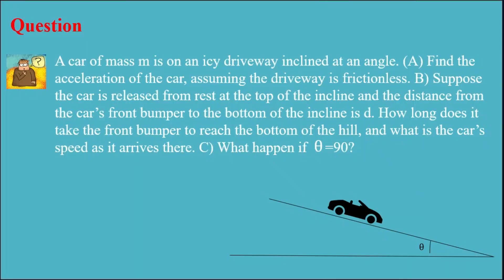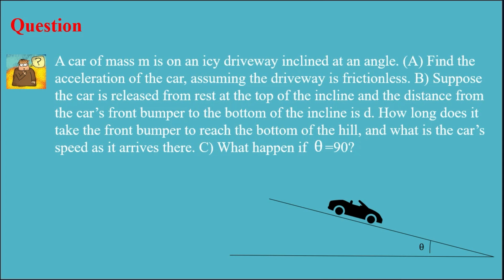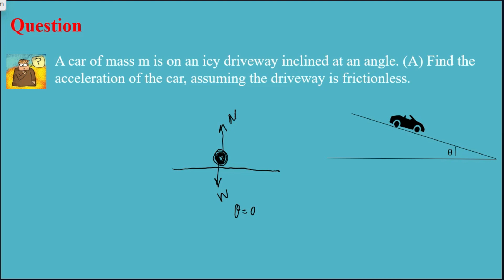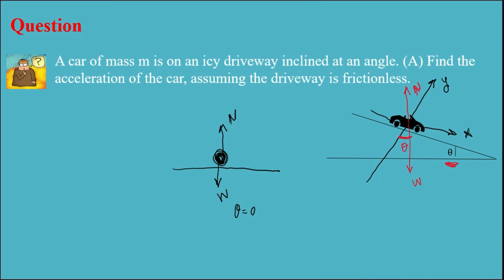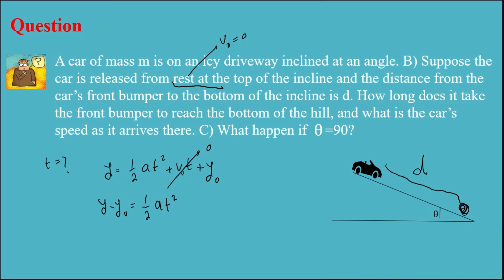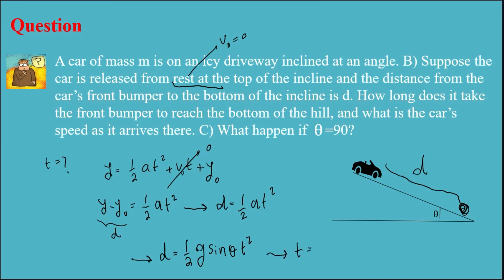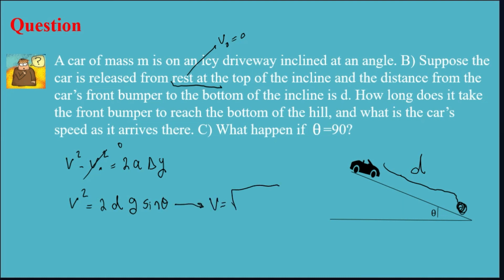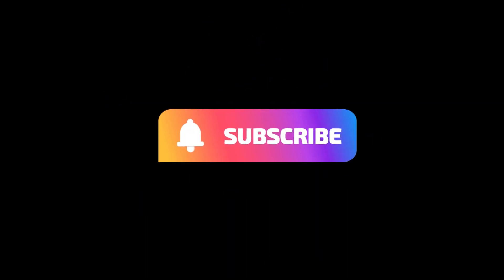Inclined plane and net force. part 1k . Introductory physics1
I've solved:
A car of mass m is on an icy driveway inclined at an angle. (A) Find the acceleration of the car, assuming the driveway is frictionless. B) Suppose the car is released from rest at the top of the incline and the distance from the car’s front bumper to the bottom of the incline is d. How long does it take the front bumper to reach the bottom of the hill, and what is the car’s speed as it arrives there. C) What happen if   theta  =90?